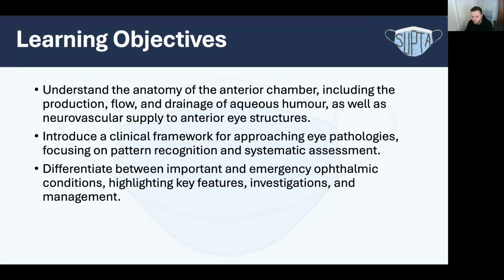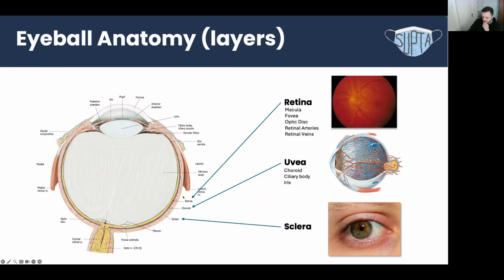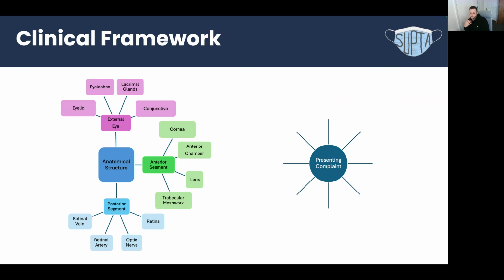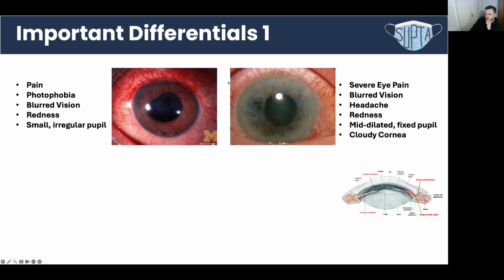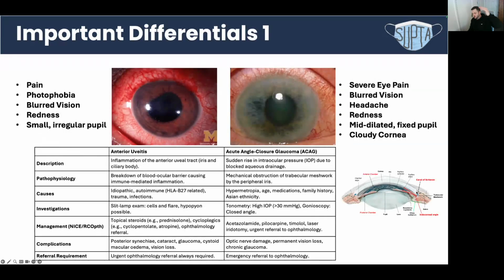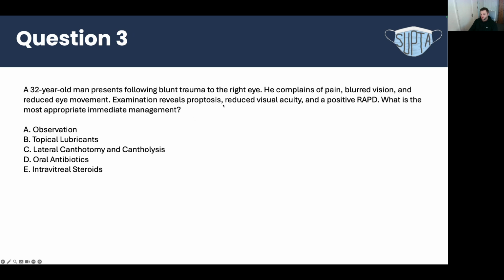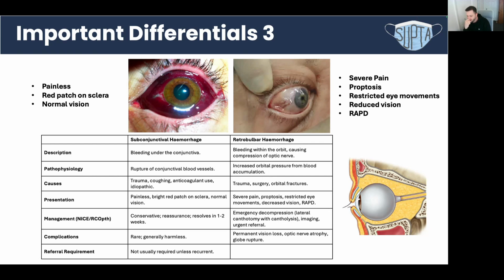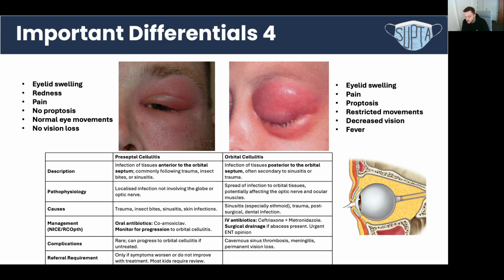Red Eye - Ophthalmology SUPTA Teaching session.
Red Eye - Ophthalmology Teaching session.